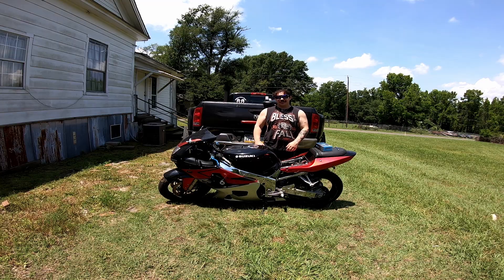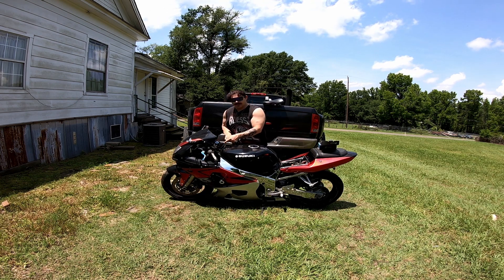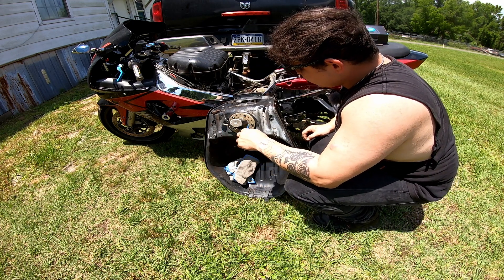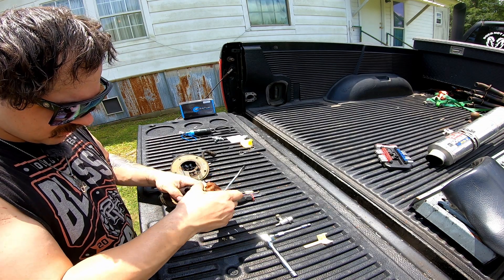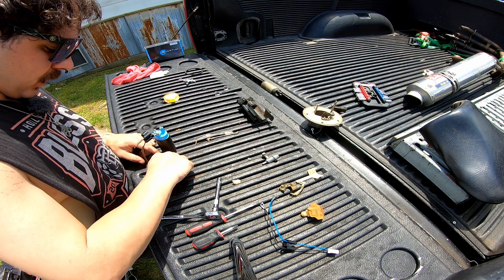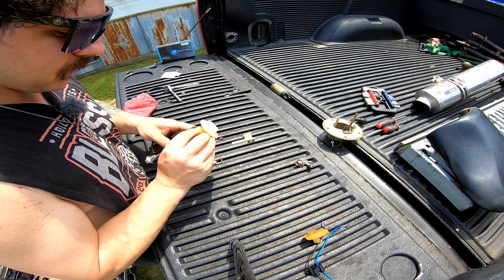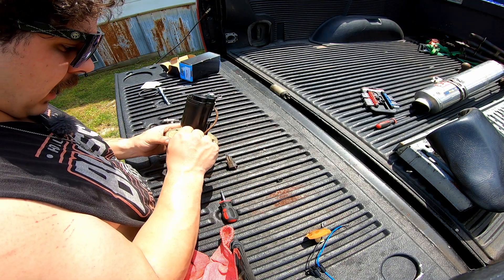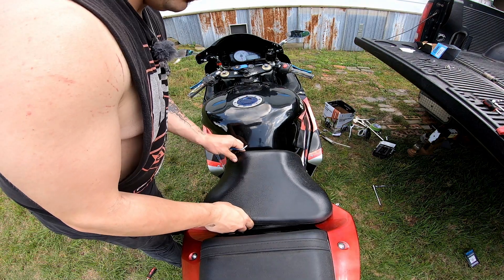Replacing a Motorcycle Fuel Pump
In this video I replaced and cleaned the fuel system on my 2003 GSXR 600 to bring it back to life. kinda. Most bikes will have a similar procedure. If you're looking into replacing yours or just want some comedic relief, you should watch this video for a little prep.

If you like me and/or my content feel free to chek out my other socials:
Gaming: Twitch.tv/shrisona6
tikity tok: chrisona6